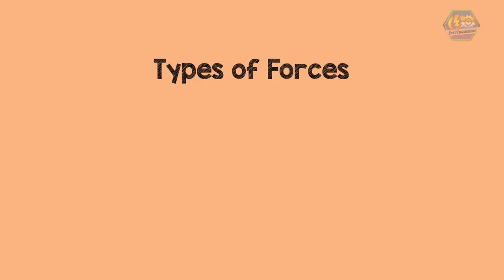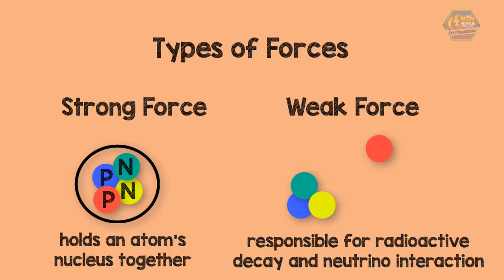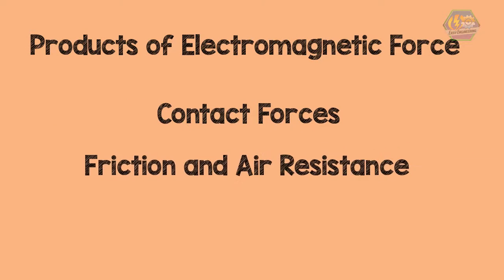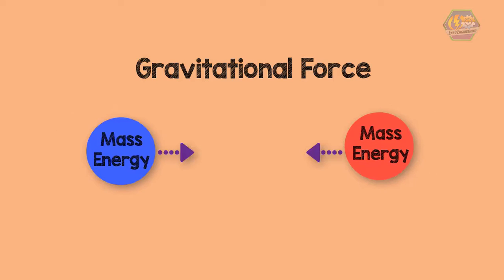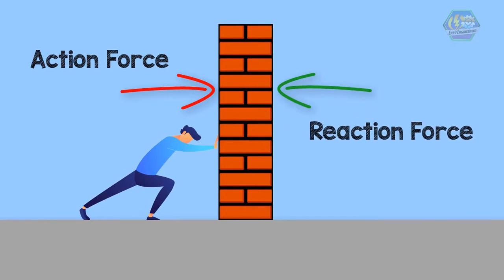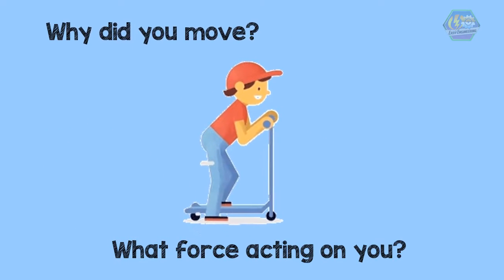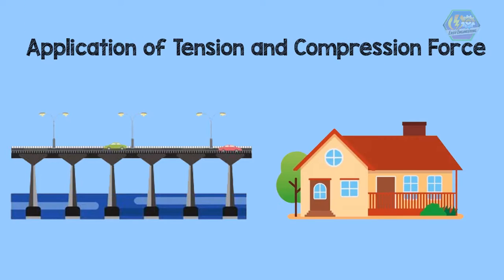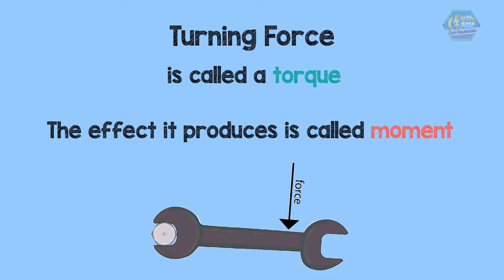TYPES OF FORCES | Physics Animation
Today, we are going to talk about another fun topic in Physics. It is all about Types of Forces.

There are only four fundamental forces in the Universe, namely, the Strong Force, Weak Force, Electromagnetic Force, and Gravitational Force.
Now let’s talk about the first two.

The first two forces happen at the atomic level.
A Strong Force is a very strong but short-range force. It holds an atom's nucleus together.

And the Weak Force is weak and short-range. It is responsible for radioactive decay and neutrino interactions.

On the other hand, the other two forces are forces that we experience every single day, electromagnetic force and gravitational force.

Electromagnetic Force is a force involving electricity and magnetism. It has an unlimited range. It can either be attractive or repulsive. And it holds atoms and molecules together and keeps them apart from each other.

Other forces are a product of electromagnetic forces such as contact forces, friction, and air resistance.

How can I say so? Well, you see, electrons on one surface repel electrons on the other surface which leads to contact force. Friction, on the other hand, is the force that pushes back when things try to slide past each other. Without friction, we couldn't go anywhere! But friction also causes wear and tear on mechanical equipment, so it is not always helpful.

What about gravitational force?

Gravitational Force is the attraction of objects with mass or energy towards each other. It has unlimited range and is very weak but the gravitational force is always attractive. It actually makes the structure of our Universe.